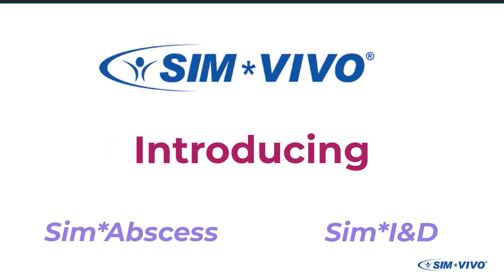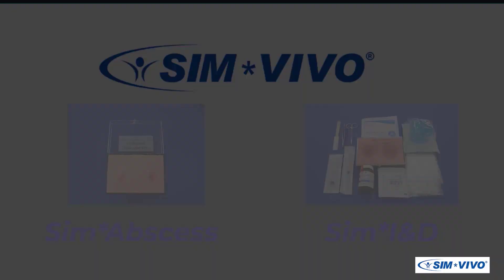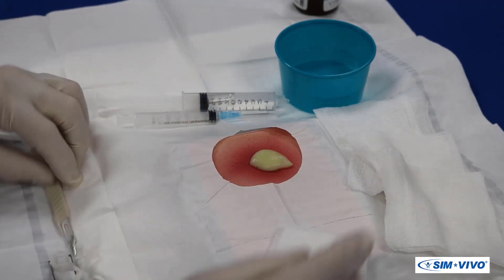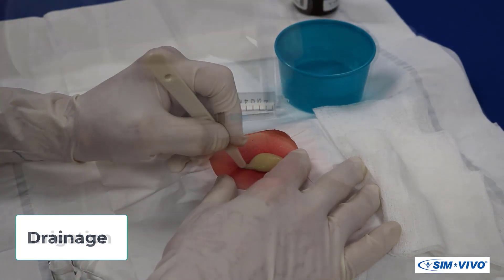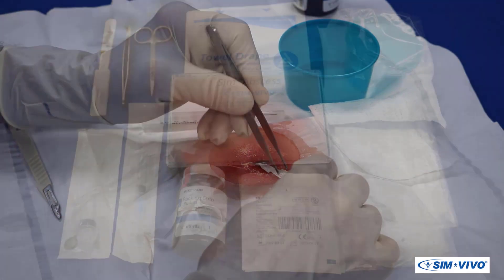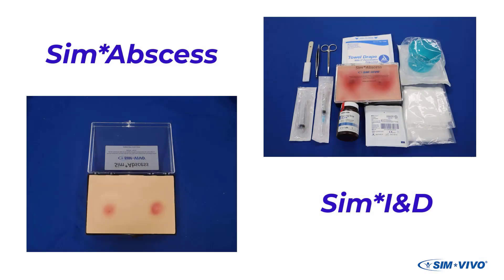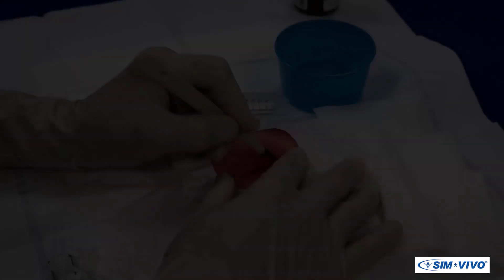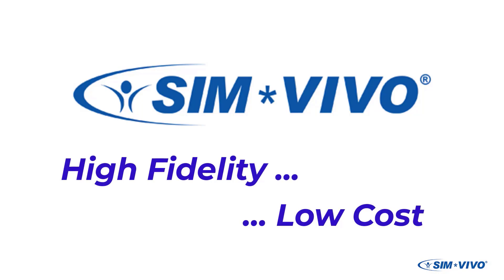Sim*Abscess and Sim I&D - What makes them so unique?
This brand-new personal learning system includes everything to create a high-fidelity learning environment for incision and drainage. From start to finish, there isn’t a more life-like scenario in a non-clinical setting. While an I&D may seem simple, sterility and safety measures dictate practice in a simulated situation.

Beginning with an evaluation of the inflammation, notice the true look and feel of a tender abscess. Once the abscess is located, you’ll drape the area and then carefully inject "anesthetic" using a 3mL syringe. You’ll then proceed to incise, drain, irrigate, and finally finish by packing the open wound. Sim I&D offers a truly realistic experience.

Our abscess is made with a fully proprietary blend of non-toxic material to create the texture and consistency of pus, offering unmatched realism in pop, squirt, and ooze.

High-fidelity learning environment: With Sim I&D, you'll be able to practice your skills in a realistic, non-clinical setting.
Sterility and safety: Our system allows you to practice an I&D without compromising on sterility or safety measures.
True-to-life experience: Our proprietary blend of non-toxic materials creates a realistic simulation of an abscess, allowing you to experience every aspect of the procedure.
Practice and perfect: With Sim I&D, you can practice and perfect your skills as needed to feel confident performing I&D on real patients. (Additional Sim*Abscess boards are available for separate purchase)
Abscess board has a 60-day shelf life and product may begin to degrade beyond 60-days. Each board is made to order, please allow extra processing time.

 Please note - allergen warning: Abscess board contains latex material.